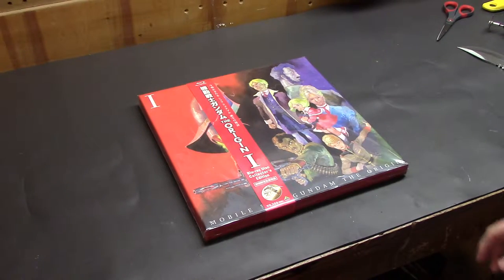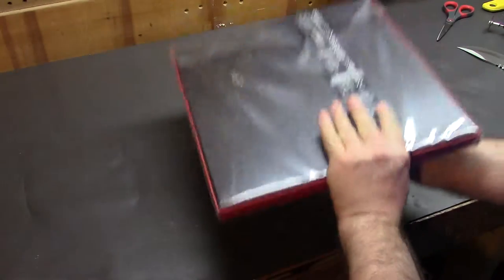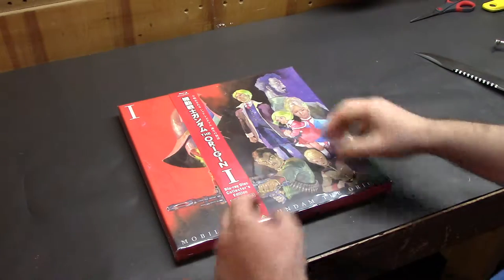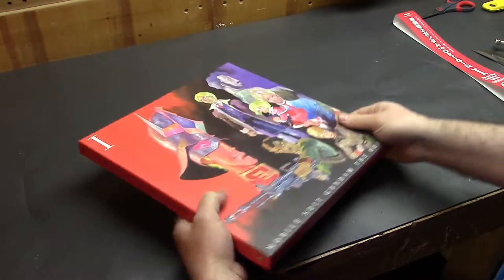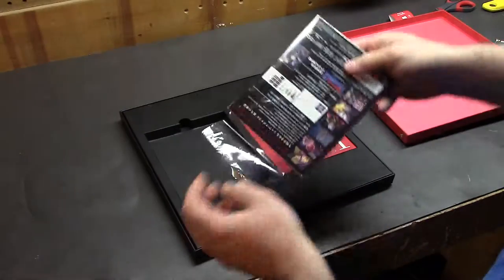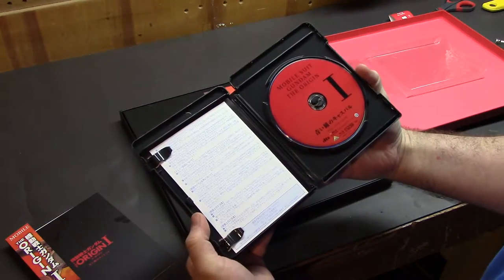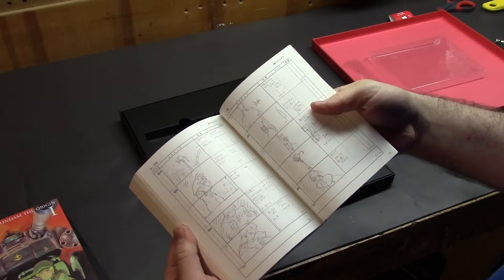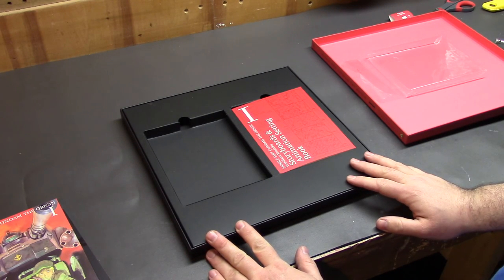Gundam Origins Unboxing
Thanks to Austin Hill for lending me this fine copy of Gundam Origins, it was a good watch once I managed to get the disc removed. ;)